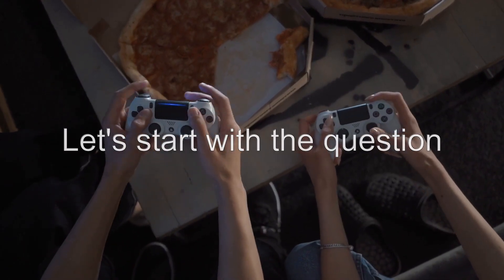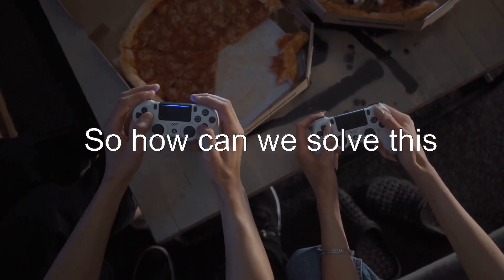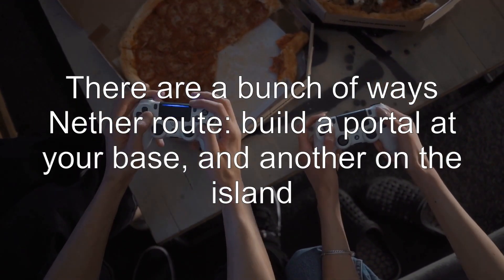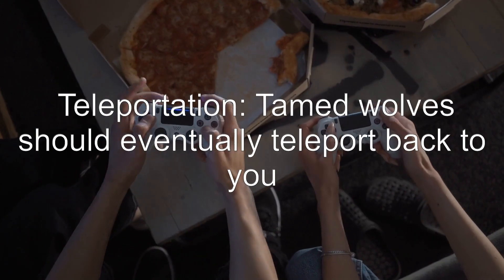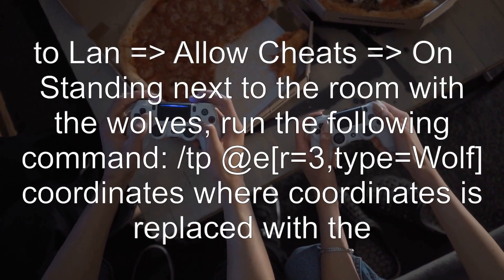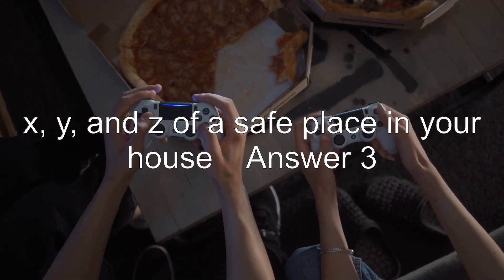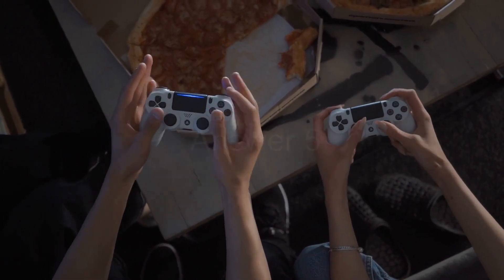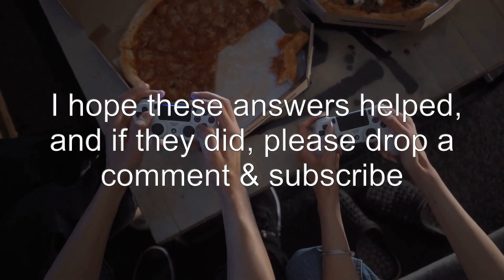How can I transport a wolf over water.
minecraft-java-edition: How can I transport a wolf over water.

Related to: minecraft-java-edition